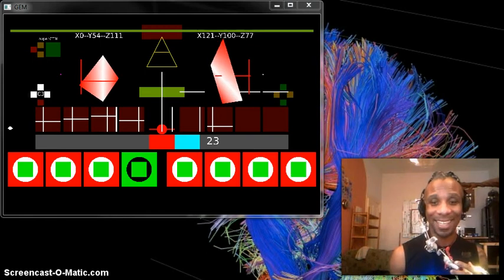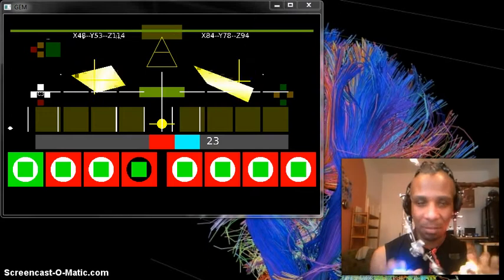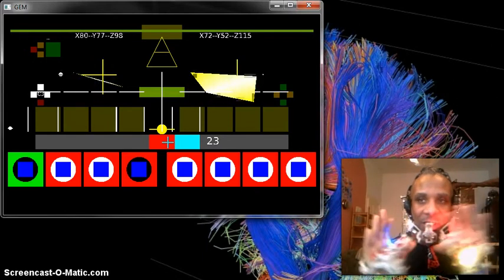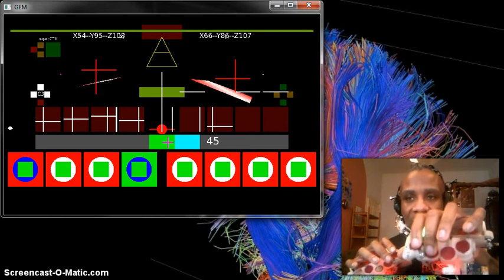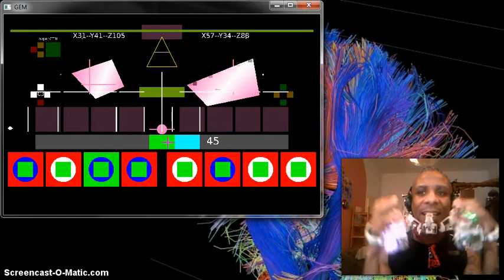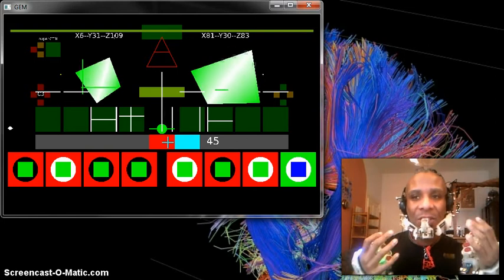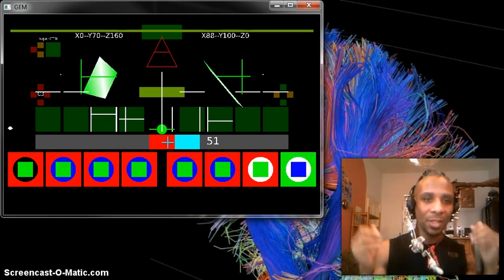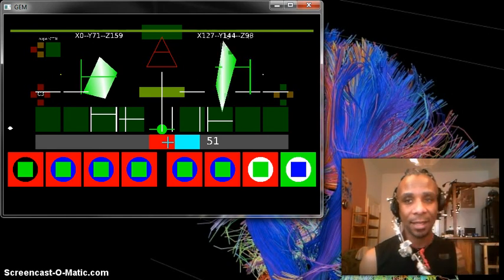How Beatjazz works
This video is part two of a two part overview of the exo-voice beatjazz system software and hardware control.